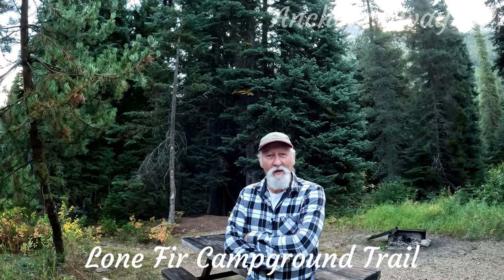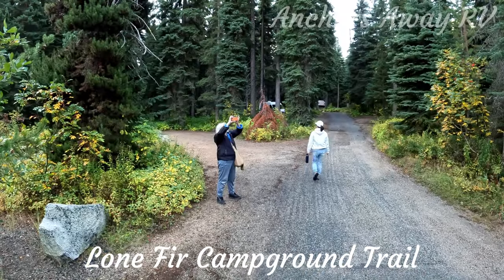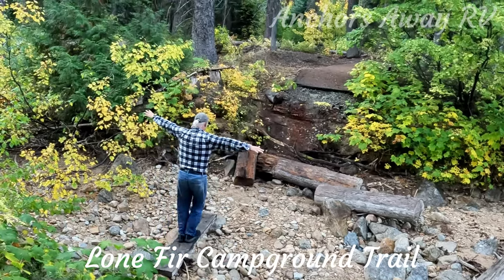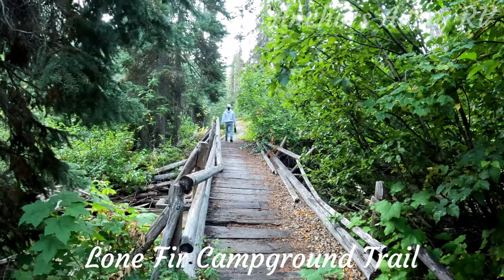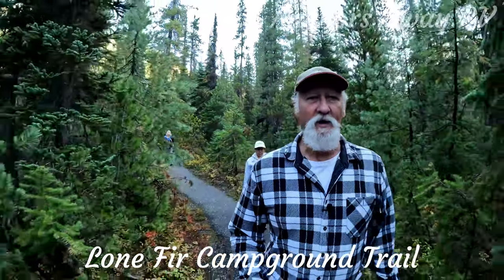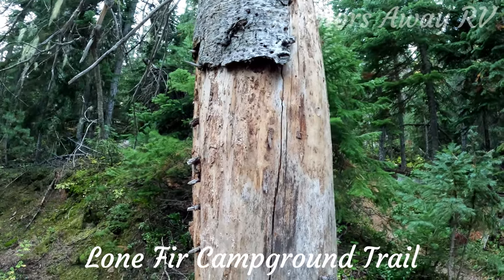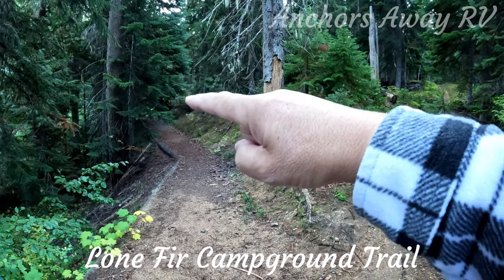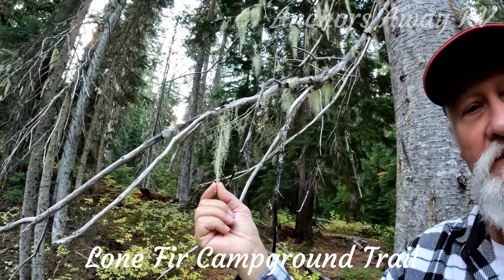Is Lone Fir Campground Trail the EASIEST Hike in the Forest?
This forested campground, surrounded by nearby mountains, is located along Early Winters Creek on Highway 20. This campground has beautiful mountain views, access to Lone Fir Trail and is near Cuttthroat Creek Trail.